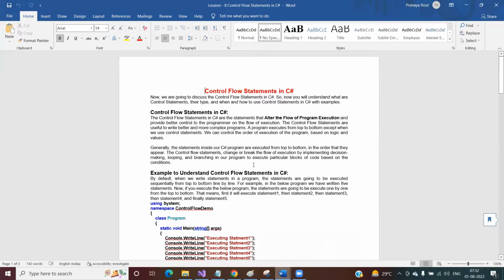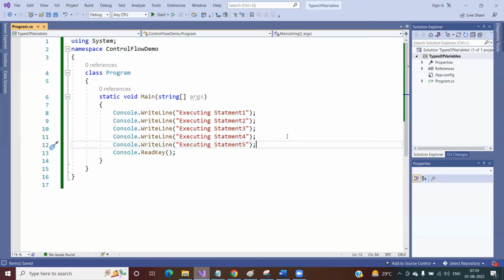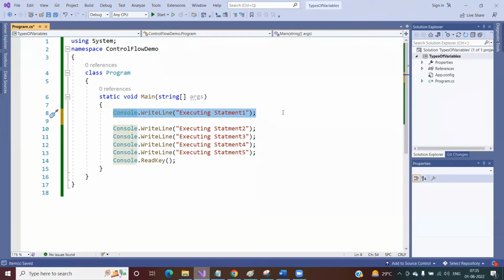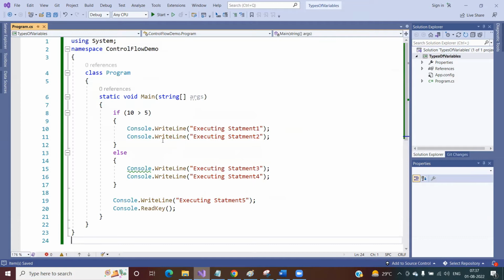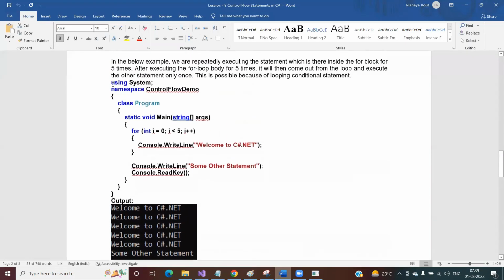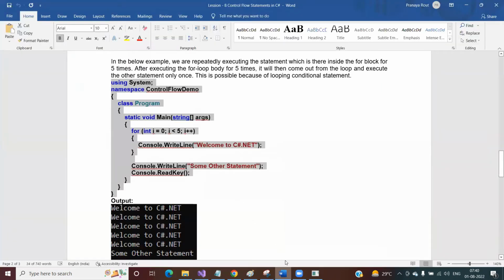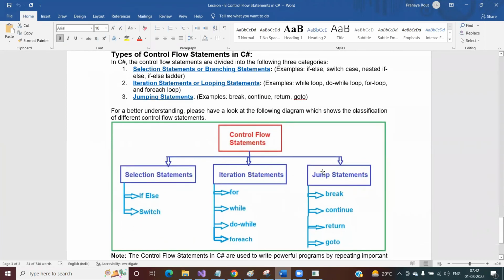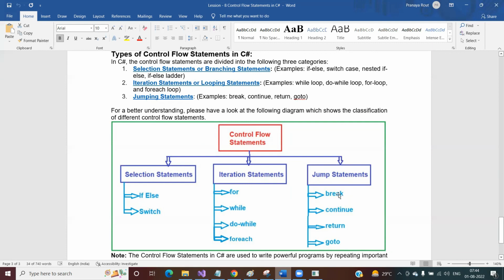Control Flow Statements in C# | CSharp Control Flow Statements Examples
Control Flow Statements in C# with Examples
In this video, I am going to discuss the Control Flow Statements in C# with Examples. At the end of this video, you will learn what are Control Flow Statements, their type, and when and how to use Control Statements in C# with examples.

Control Flow Statements in C#:
The Control Flow Statements in C# are the statements that Alter the Flow of Program Execution and provide better control to the programmer on the flow of execution. The Control Flow Statements are useful to write better and more complex programs. A program executes from top to bottom except when we use control statements. We can control the order of execution of the program, based on logic and values.

Generally, the statements inside our C# program are executed from top to bottom, in the order that they appear. The Control flow statements, change or break the flow of execution by implementing decision-making, looping, and branching in our program to execute particular blocks of code based on the conditions.

What are Control Flow Statements in C#?
Types of Control Flow Statements in C#.
When to use Control Flow Statements in C#?
How to use Control Flow Statements in C# with Examples?
What are Control Flow Statements in CSharp?
Types of Control Flow Statements in CSharp.
When to use Control Flow Statements in CSharp?
How to use Control Flow Statements in CSharp with Examples?